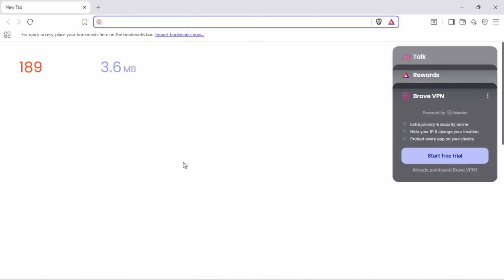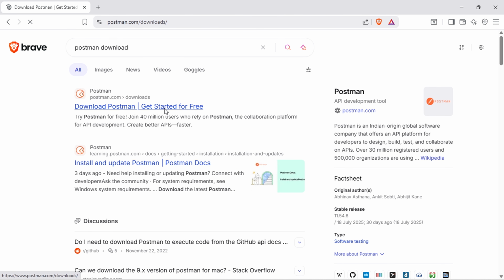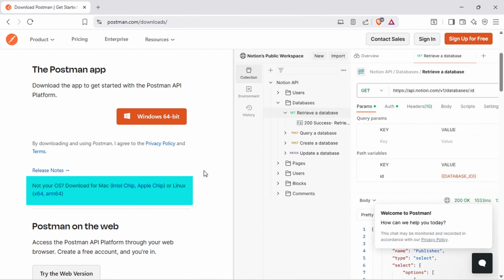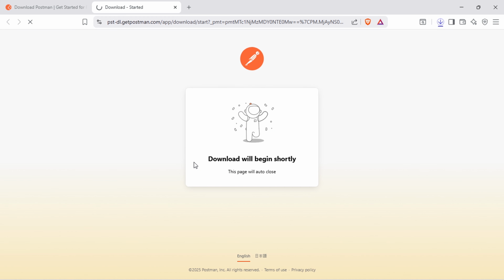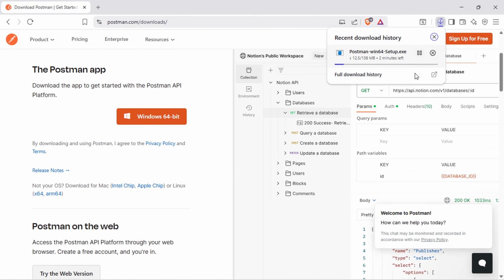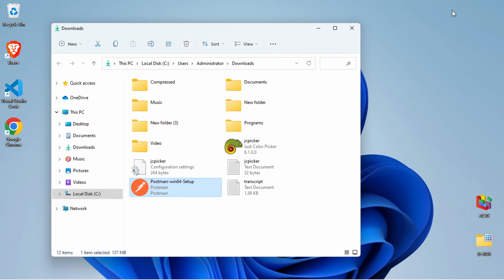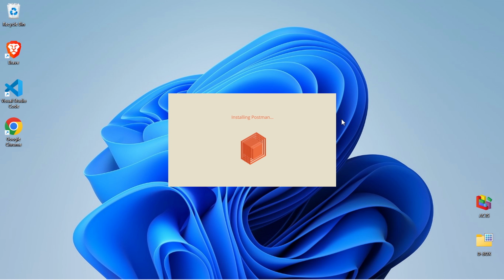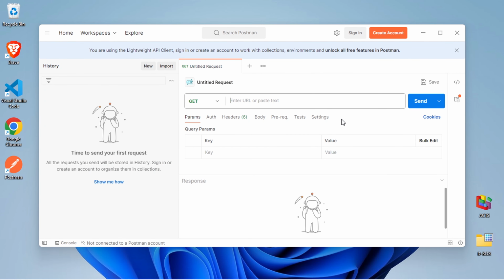How to Download and Install Postman on Windows 10/11 | Quick Guide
In this step-by-step tutorial, I’ll show you how to download and install Postman on Windows 10/11. Postman is one of the most popular API testing tools, used by developers and testers to build, test, and debug APIs with ease.

Whether you’re a beginner just getting started or an experienced developer, this video will guide you through the Postman installation on Windows PC quickly and clearly.

✅ What you’ll learn in this video:
- Step-by-step installation of Postman on Windows 10 and Windows 11
- Setting up and launching Postman desktop app for the first time

By the end of this tutorial, you’ll have Postman installed on your Windows computer and ready to use for all your API development needs.

📌 More related tutorials you may like:
- Install Postman on Windows | Beginner Friendly Tutorial
- Postman Installation Guide for Windows | Quick and Easy Setup
- How to Set Up Postman on Windows 10/11 | Download & Install Tutorial